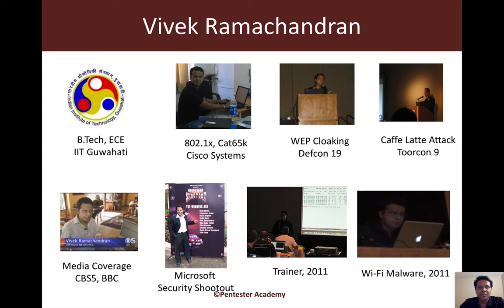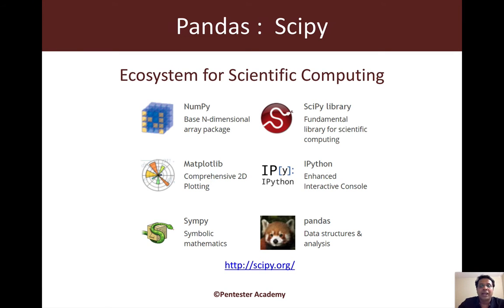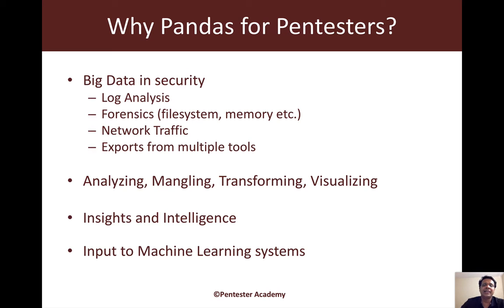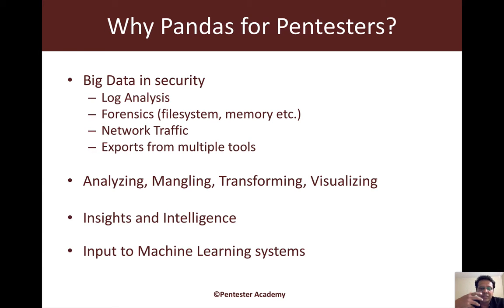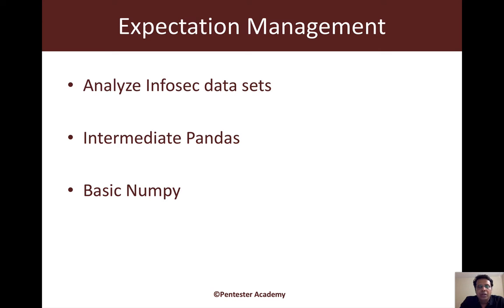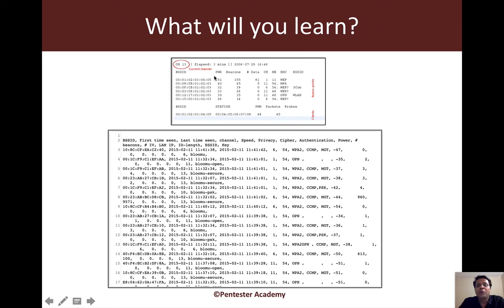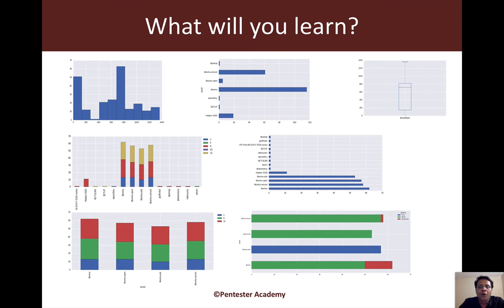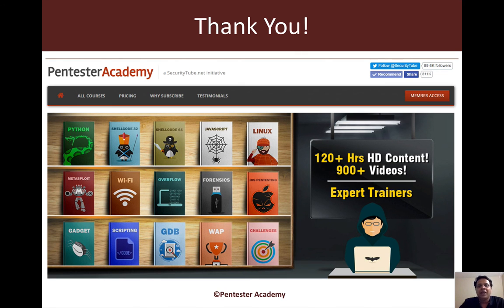Pandas for Pentesters: Course Introduction